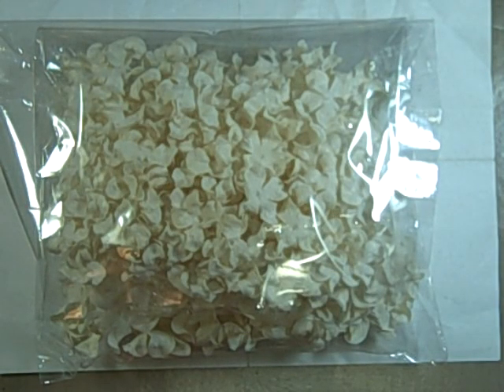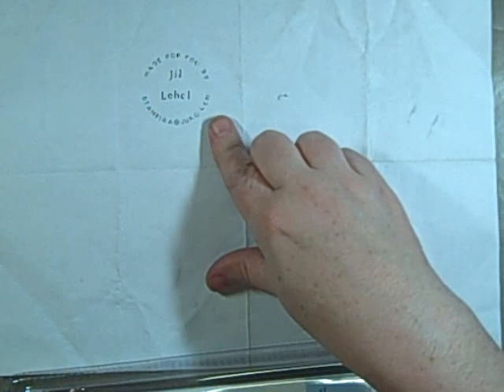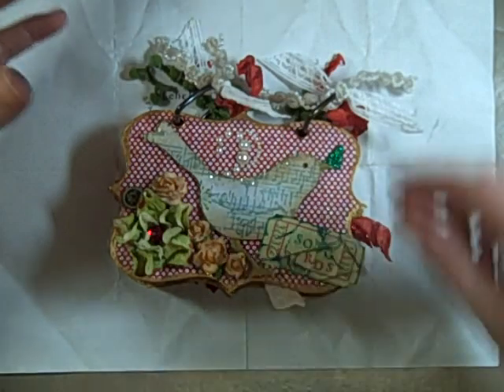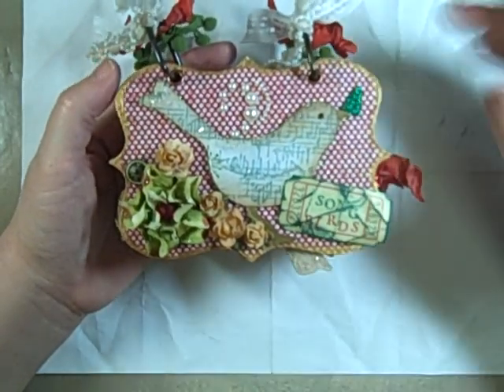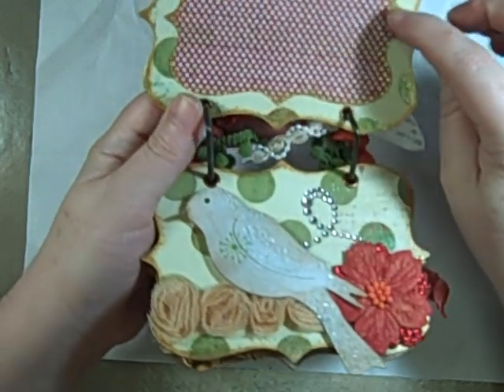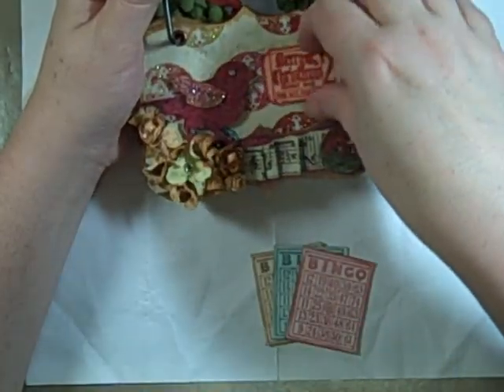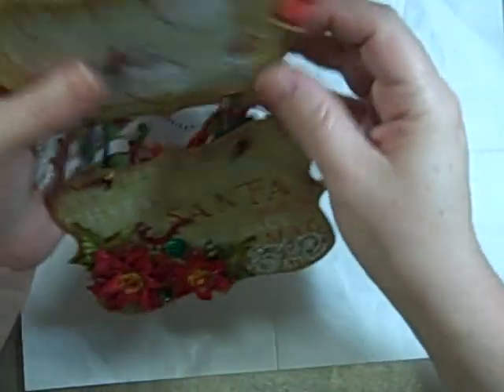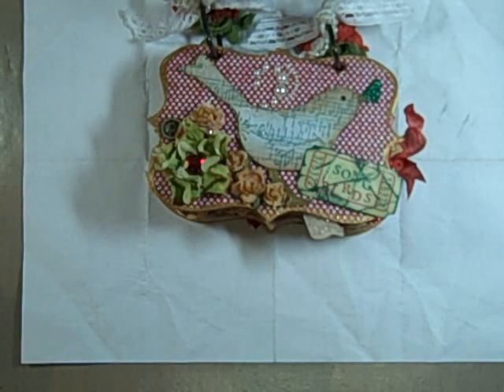Song Birds Mini Album & Tiny Haul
I made this Song Birds mini album for a friend of mine.  She doesn't know yet that it's on the way to her.  I used My Minds Eye papers & many many iamroses flowers.  The die cuts are all from Sizzix.  JIL